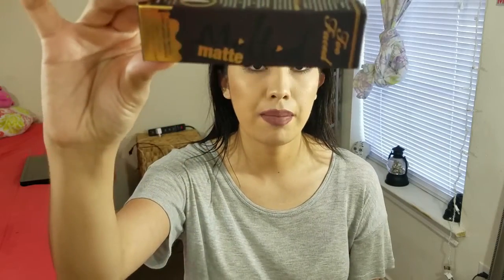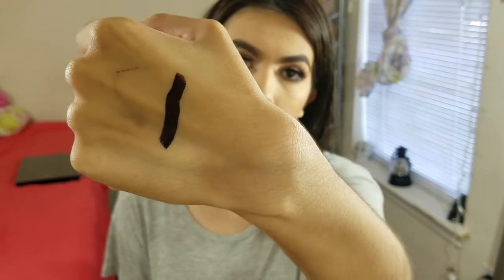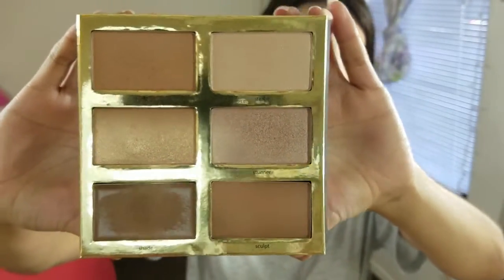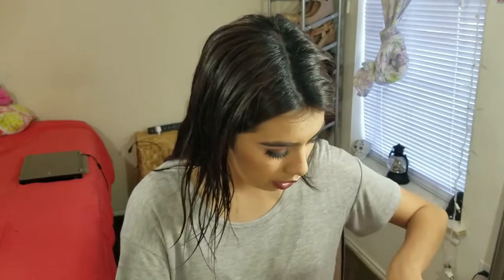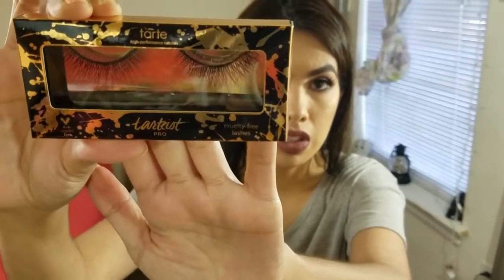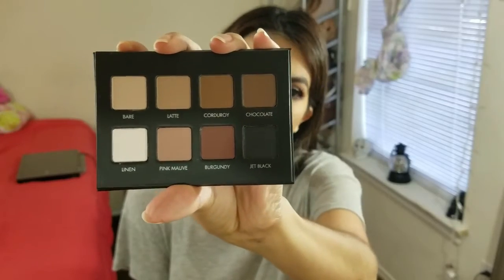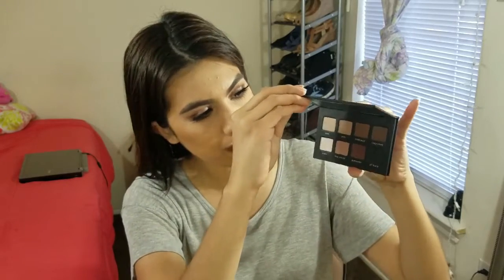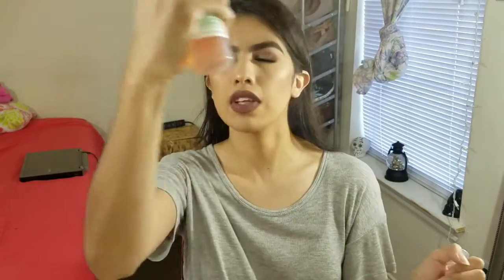Ulta Beauty Haul! (Tarte Cosmetics, Too Faced, Lorac, & More!)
Tarteist Pro Amazonian Clay Eyeshadow Palette
Tarteist Pro Glow
Tarteist Pro Lashes in Goddess and Flirty
Tarteist Pro Lash Adhesive
Tarte Clay Paint Liner
Mario Badescu Facial Spray With Aloe, Herb and Rosewater
Too Faced Melted Matte Liquid Lipstick in Evil Twins
Stila Naturally Nude Stay All Day Liquid Lipstick Set